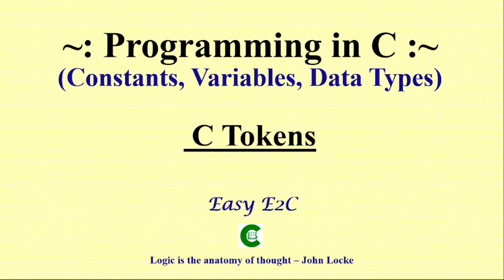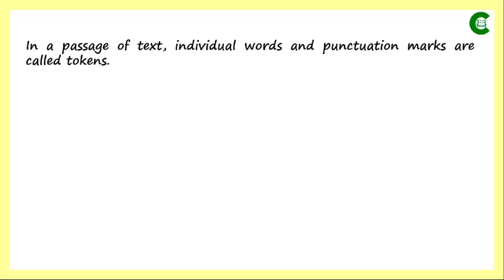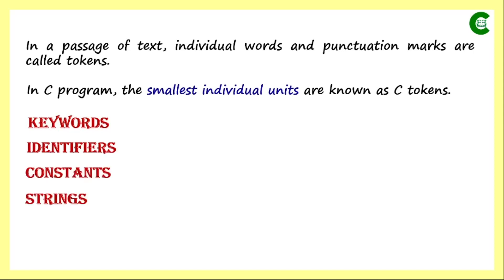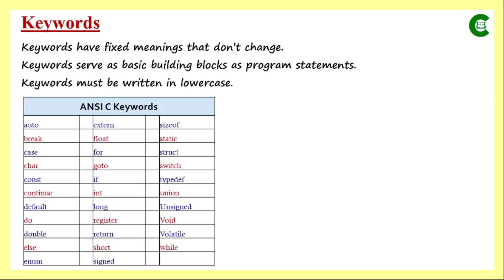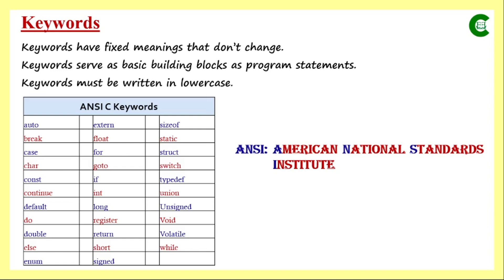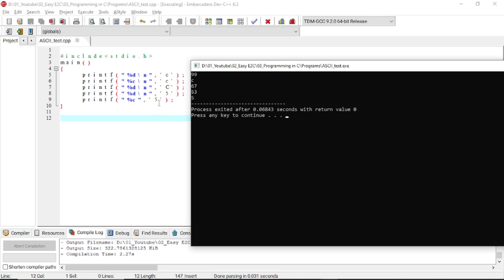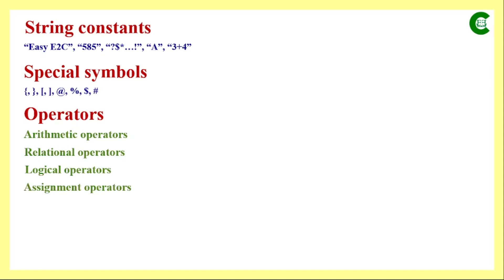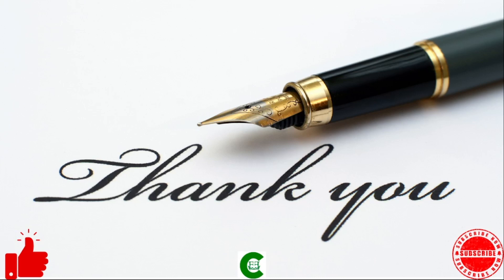C Tokens | Tokens in C Programming | Types of C Tokens | Easy E2C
In this video, I'm going to discuss C tokens, tokens in C programming, types of C tokens.
There are 6 types of tokens in C. They are keywords, identifiers, constants, string constants, special symbols and operators.
These topics are very important for those who want to learn C programming and make the most of their development experience.